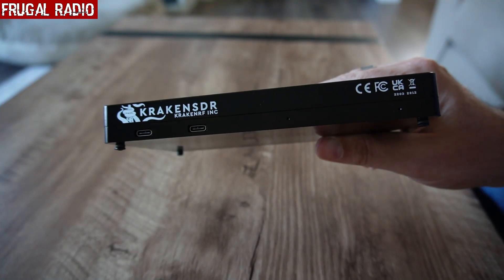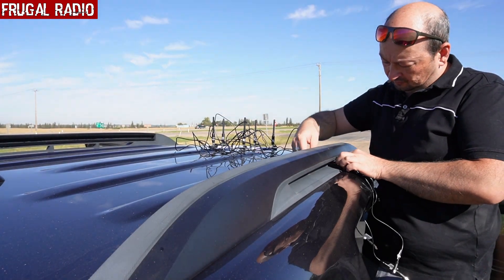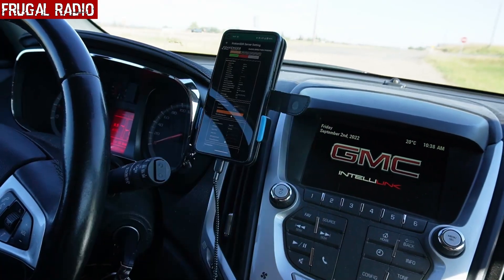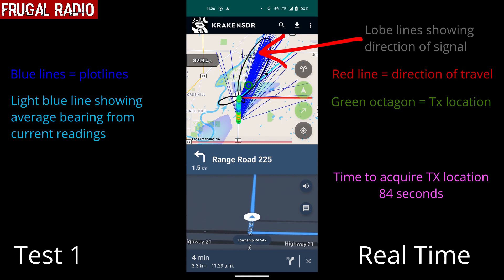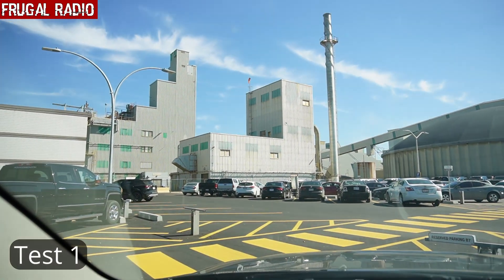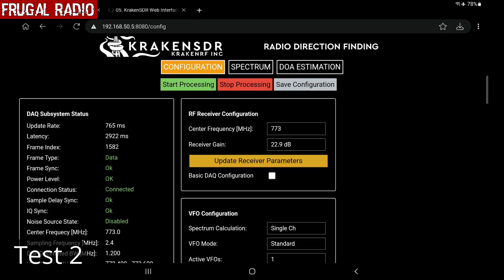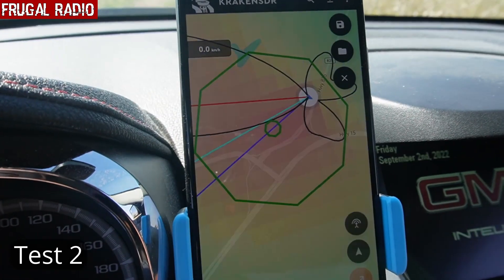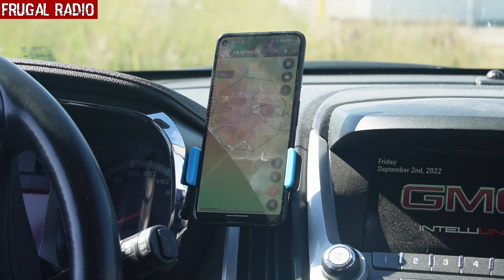KrakenSDR - WOW! Amazing Direction Finding Tests : Part 2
This video shows us putting the newly released KrakenSDR to the test.  We wanted to find the location of a DMR trunked network in order to determine the user.The Kraken amazed us by how quickly it was able to locate the transmitter site in this first test.  We were so impressed, we decided to go out and search for a P25 transmitter site in Test 2.

This 5 channel coherent SDR is simply amazing.
Highly recommended for any DF enthusiasts, or as additional equipment for your Amateur Radio club.

NOTE : I was provided a free KrakenSDR in order to test it.  No other payment was made for this review.  I'm just showing the fun I had with this incredible software defined radio platform.

Links :KrakenSDR high power USB car charger A-C cables

Timestamps :
00:00 - Intro
00:38 - My Go Box
01:05 - Background info
01:46 - Setting up array
03:10 - Wiring up
05:21 - Test 1
08:13 - WOW!
09:01 - Driving to site
10:01 - Found
12:03 - Test 2
13:51 - Mapping
15:19 - Site found
16:37 - Conclusion